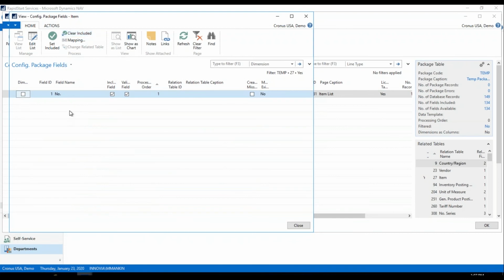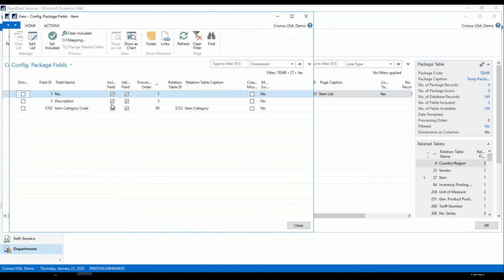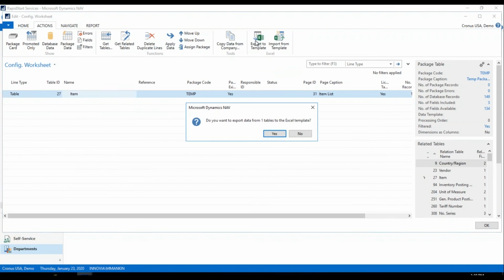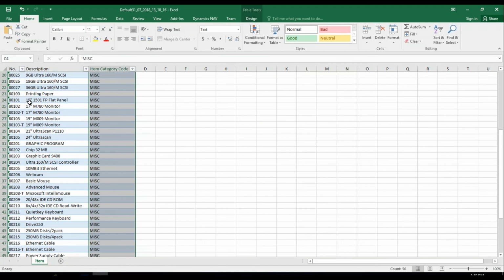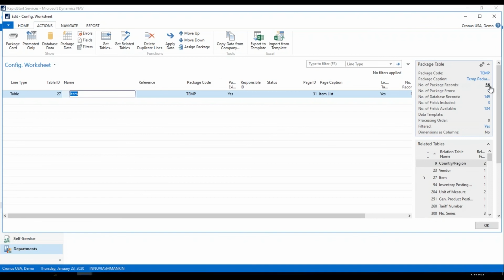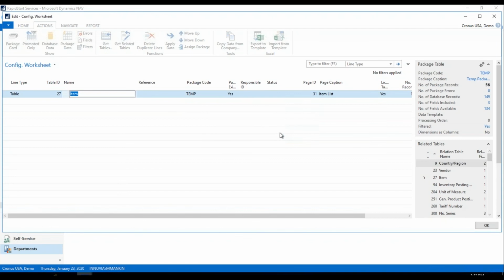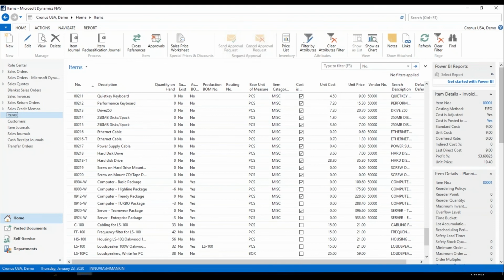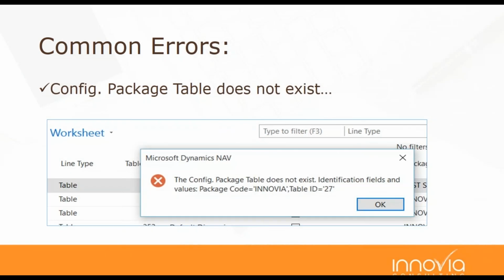Data Clean up with RapidStart in Microsoft Dynamics NAV 2018 - Part 1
Is your data in need for some cleaning up? Do you want to know some of the mysteries behind RapidStart? With Microsoft's RapidStart in Microsoft Dynamics NAV 2018, Marlene will uncover how to clean up data issues and help improve your company's records.